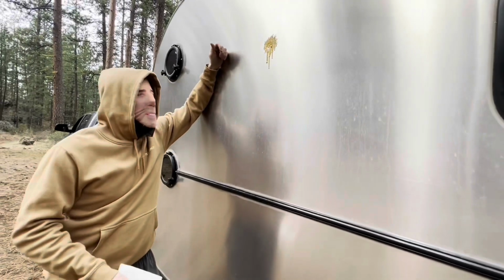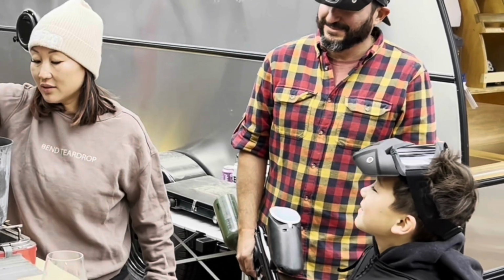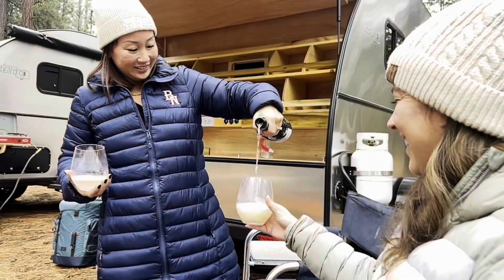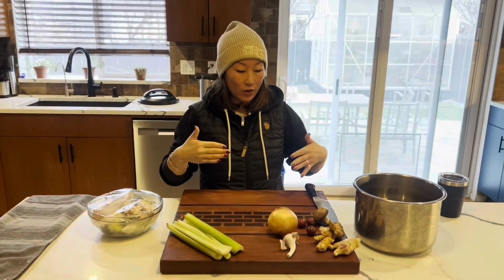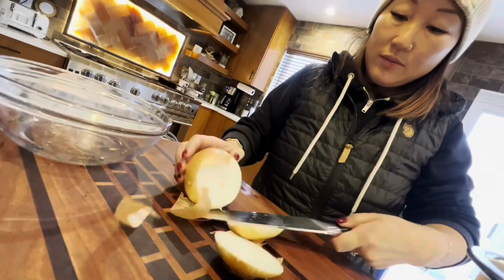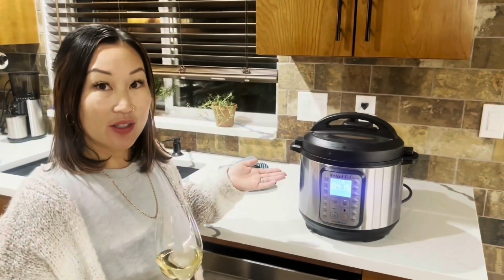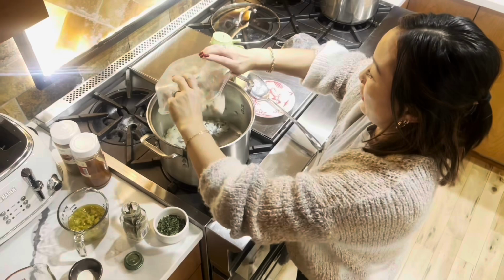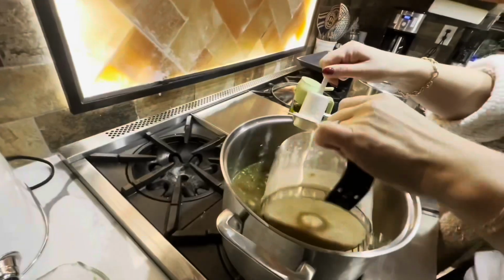Bend Teardrop Odyssey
Animal encounters, camp cooking tips, fire rituals, nature games are in store in this Epic Teardrop Adventure in the Tallboy Stand In Teardrop. Dougy Chuggard quest to quench his thirst with an ice cold Tallboy but Uncle Nic stands in his way? Who will chug? Is it safe? Is the Bend Teardrop Tallboy the best camper ever made?! Find out by looking at this!